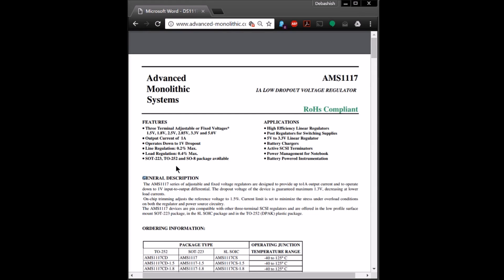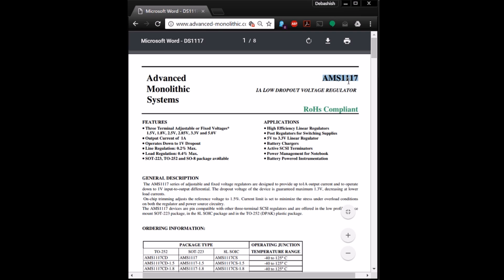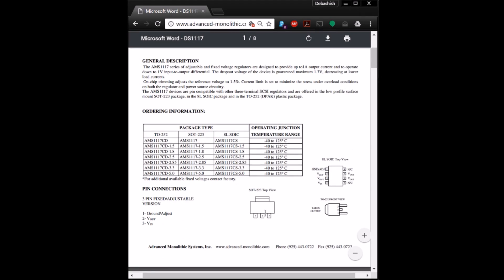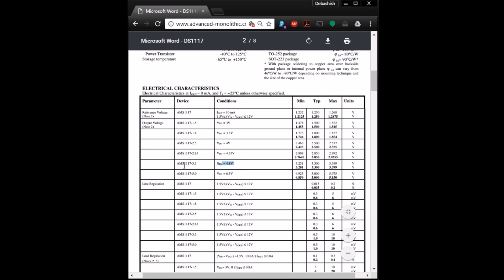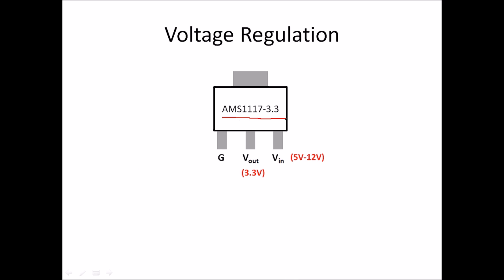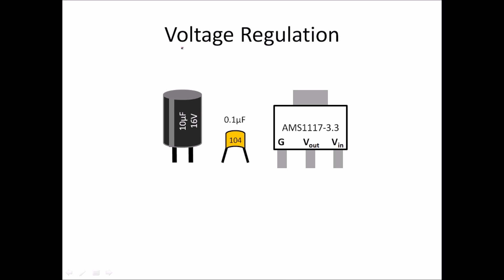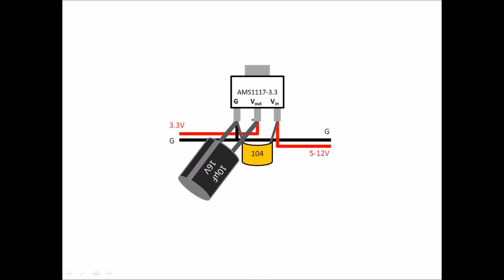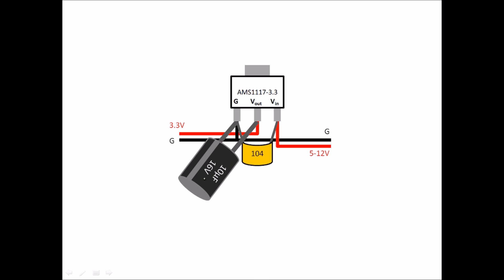How to build a 3.3V Voltage Regulator?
Here are the instructions to wire a stable AMS1117-3.3 voltage regulator properly. This can power an ESP8266 or any 3.3V micro-controller reliably supporting current draws up to 1A.